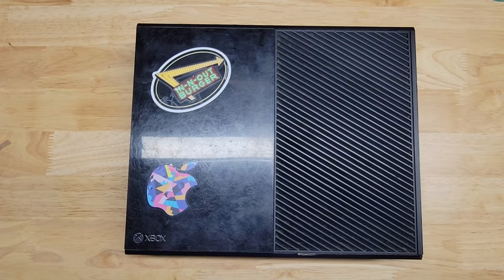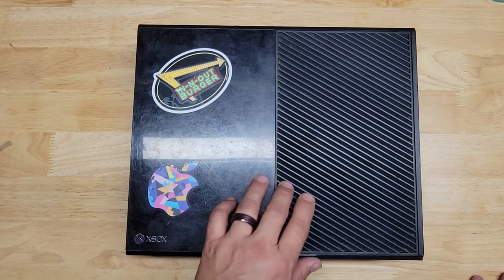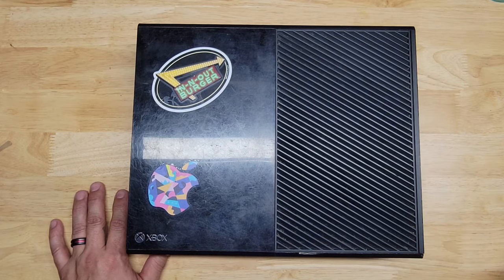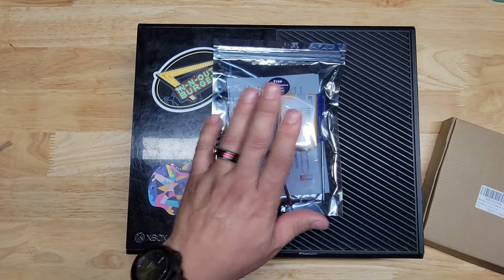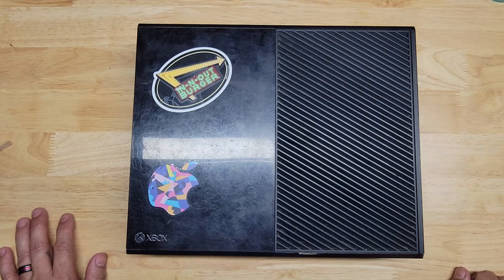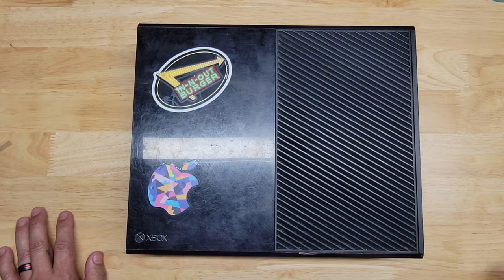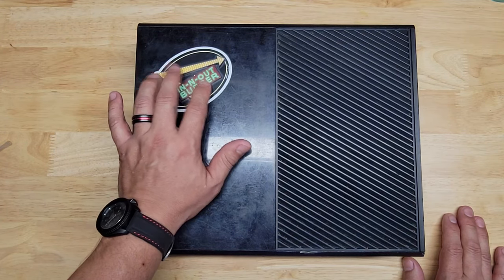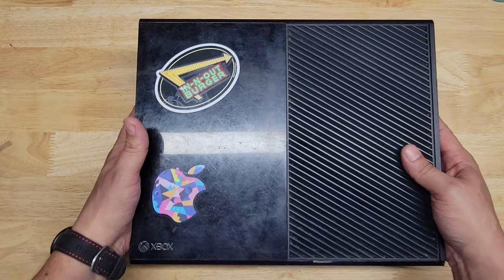Xbox One Game / Blu Ray Drive Replacement 🎮 TRU Fixes Tutorial ⚒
In this video, I replace a bad game/blu-ray optical drive on the Xbox One (Model 1540). The optical drive is married to the motherboard, so you need to swap out the original drive board unto the new drive, otherwise you will not be able to play any games.  I'll show you the whole process. Enjoy!

Drive I Used

👉 I appreciate every thumbs up, comment, and new subscription!

🎥  Welcome to the YouTube Channel of TRU Fixes 🕹

I will mostly be doing fix-it videos for video game consoles, but I might sprinkle in some random geeky shtuff every now and then. 🎮 😉